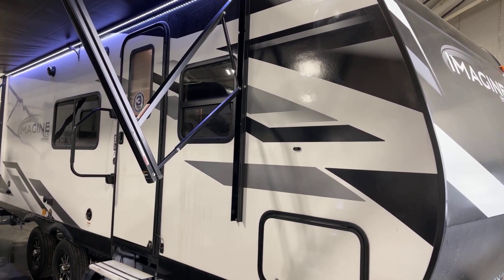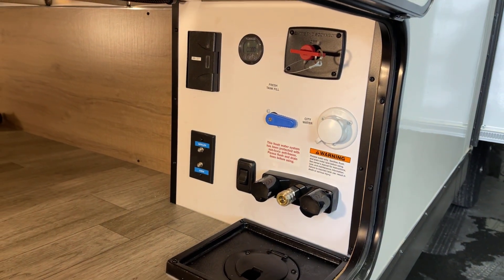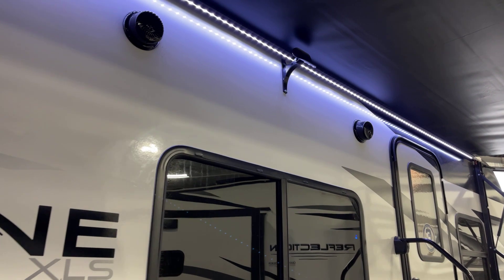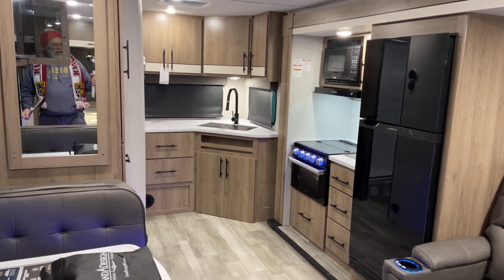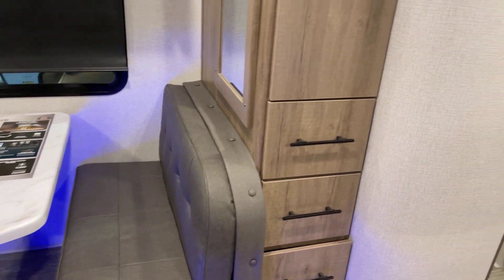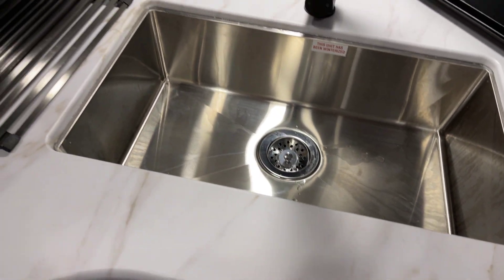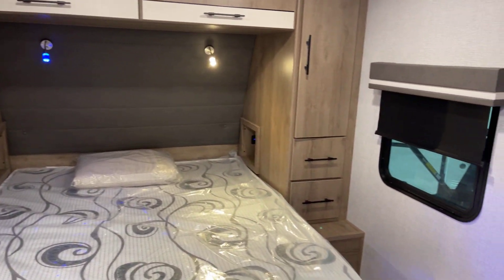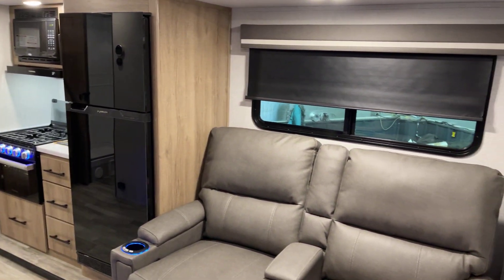2023 Imagine XLS Model 22MLE For Sale at Bish's RV of the Quad Cities